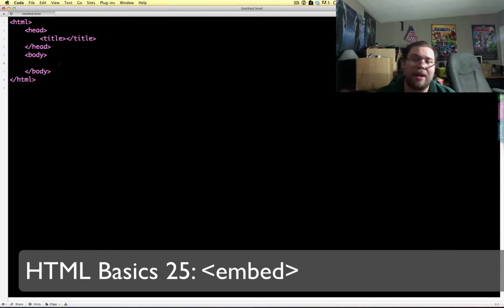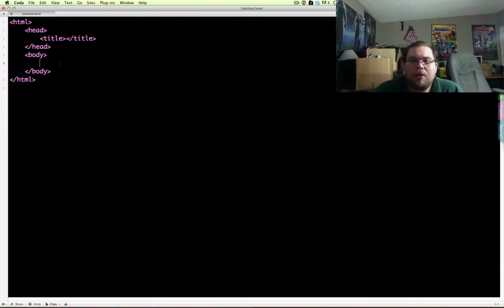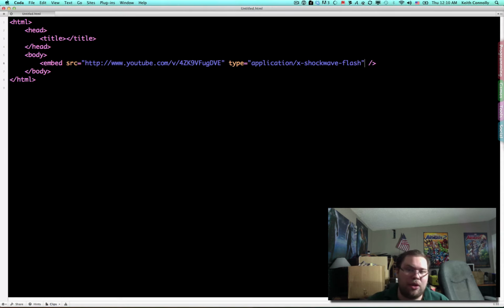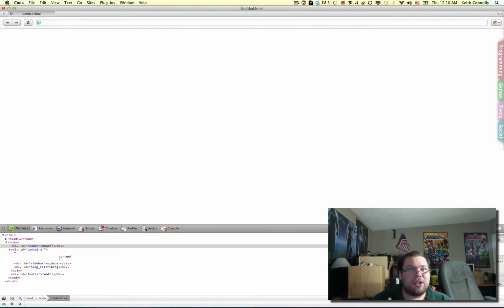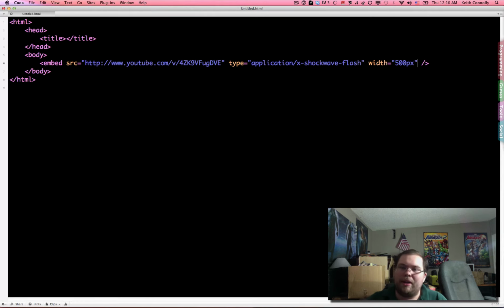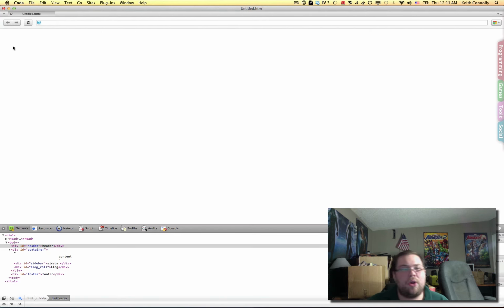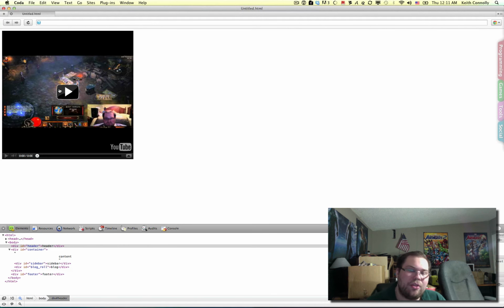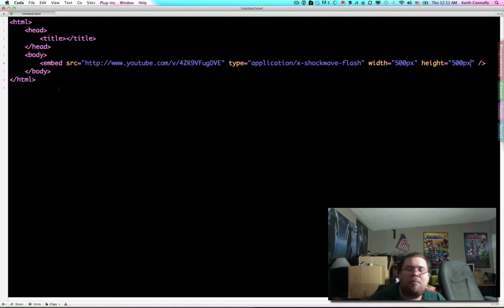Learn HTML with Keith: Embed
In this lesson we learn how to use the embed tag, which is way cooler than it's lame cousin the object tag.